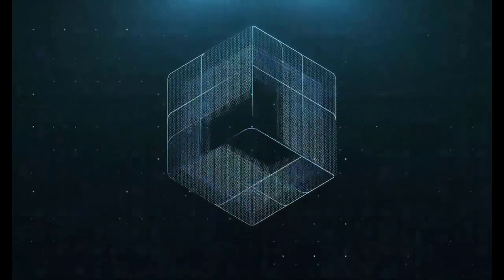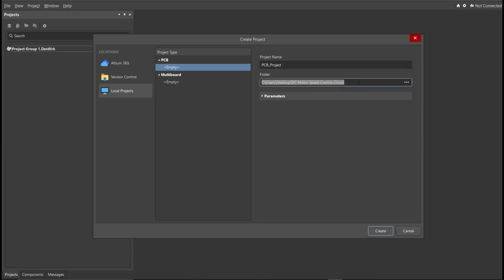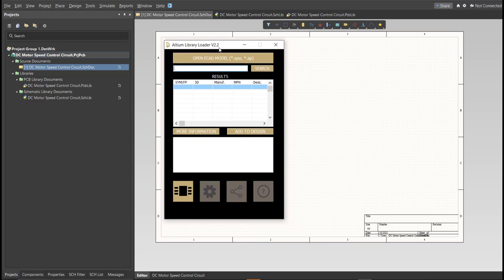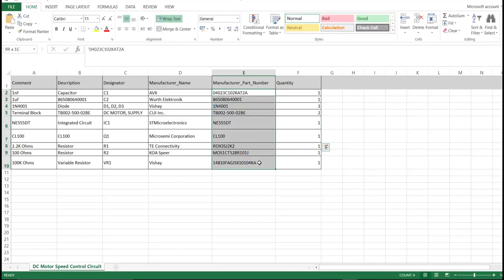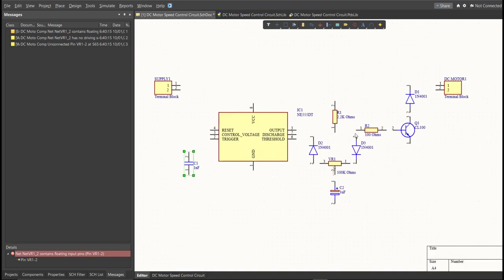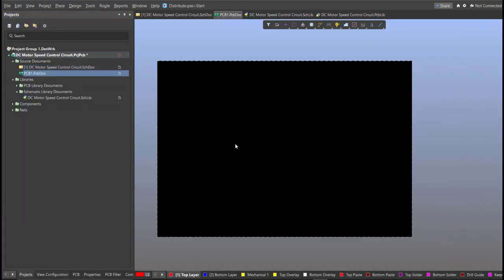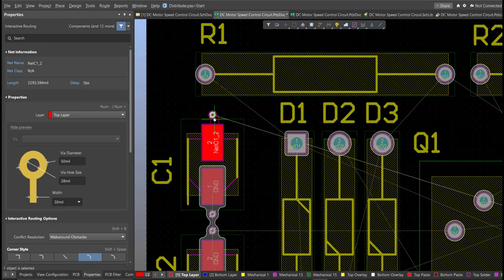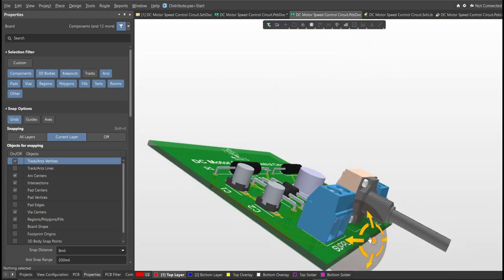DC Motor Speed Control Circuit using Altium Designer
Discover how to design and implement a DC Motor Speed Control Circuit using Altium Designer in this comprehensive video tutorial. Learn the basics of designing a circuit board and simulating its performance with the powerful features of Altium Designer. Understand concepts such as power supply selection, motor speed control loop design, and troubleshooting techniques. With step-by-step instructions, you can confidently create your own motor speed controller circuit with ease! Watch now to unlock your engineering potential!

This video provides a comprehensive guide to creating a DC Motor Speed Control Circuit using Altium Designer. By following along with this tutorial, you will be able to accurately design and build your own circuit in no time. Learn step-by-step how to use the software's tools and components, as well as how to create connections and test the circuit. Create an efficient motor speed control system that is perfect for your application! Watch this video now and start building with confidence!pcb